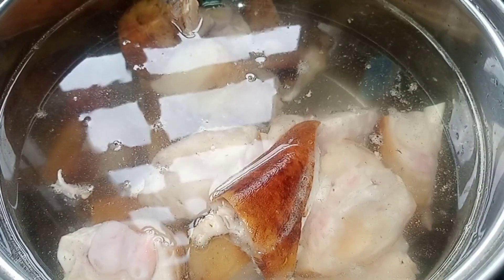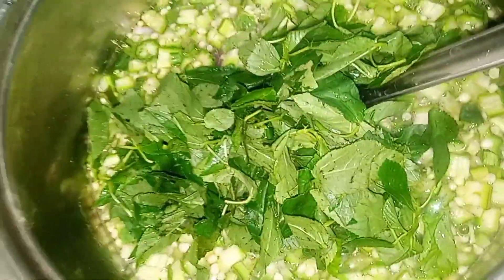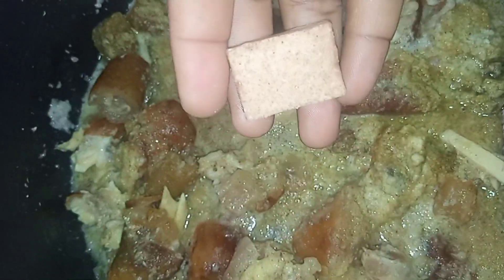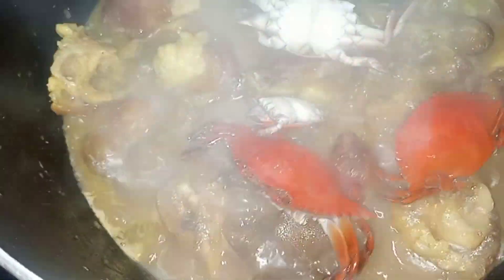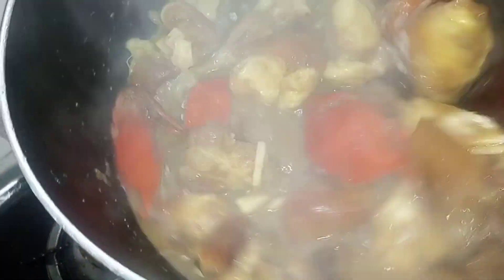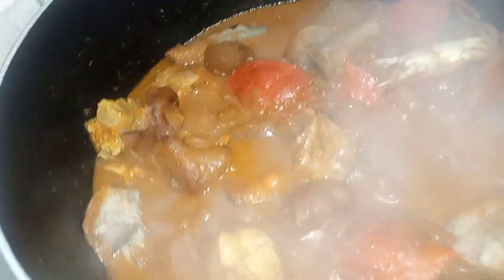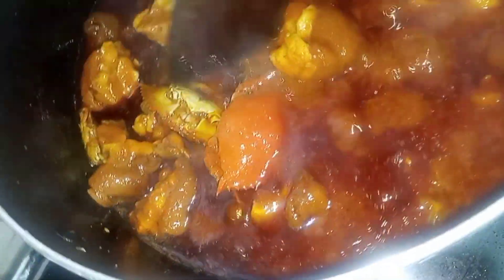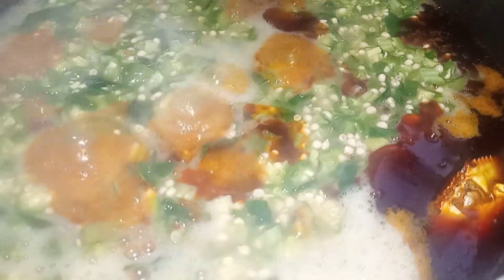let's prepare the best okra/okro stew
hi everyone... merry Christmas to you all

in this video I will teach you how to make the best okro okra stew

ingredients needed
okra
tomatoes
pepper
onions
garlic
ginger
beef spices
ayoyo leaf
wele
opoku
cow leg
momoni
crab